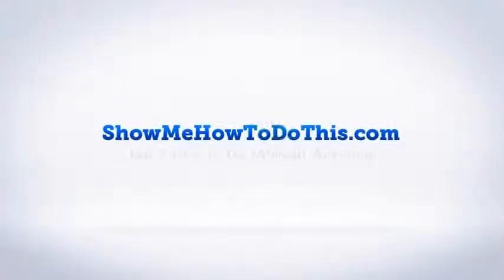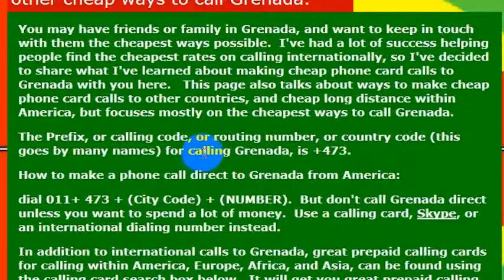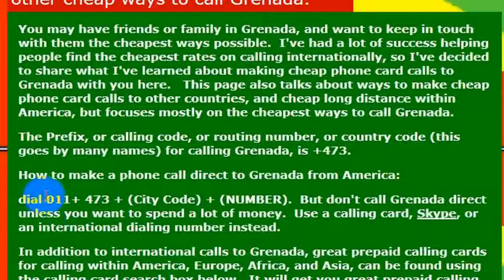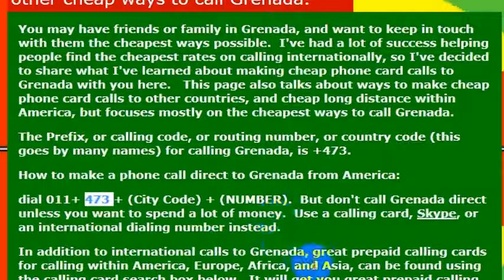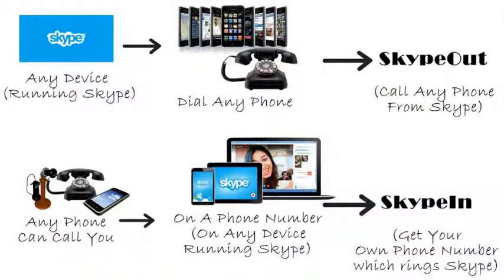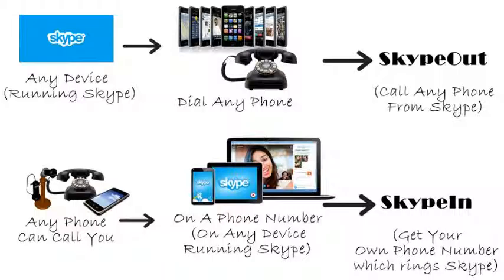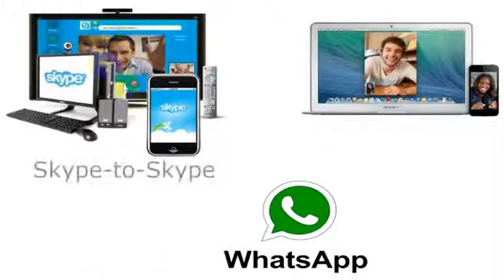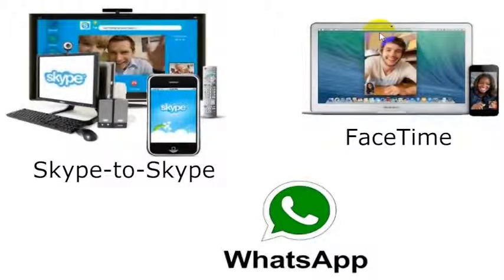How To Call Grenada From America (USA)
How to Call Grenada from anywhere in the United States